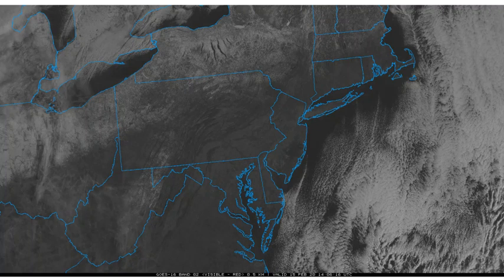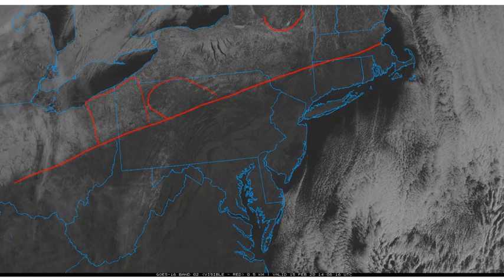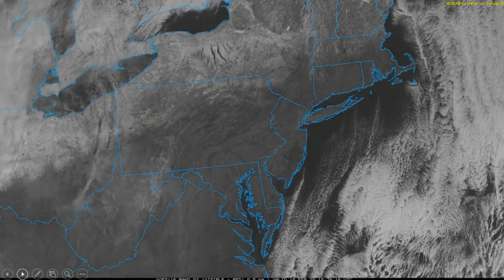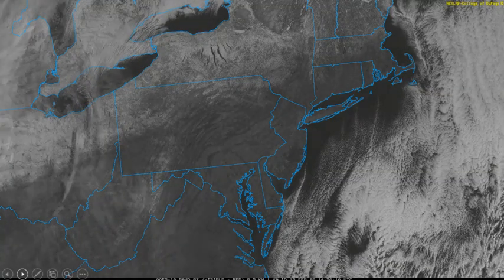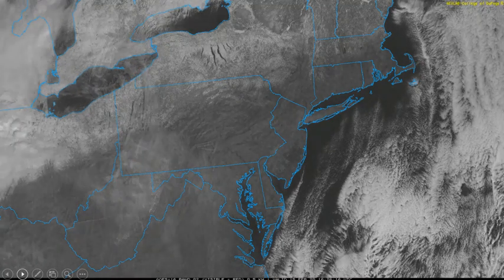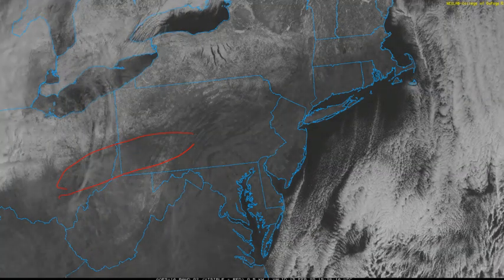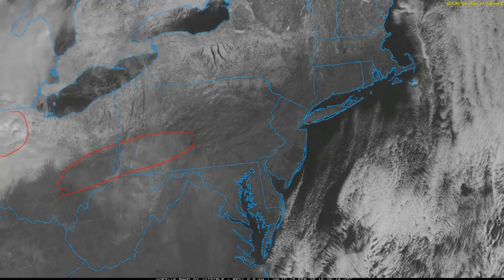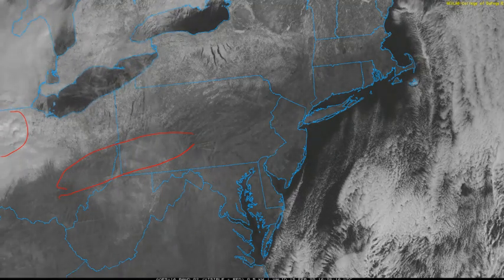Identifying Clouds and Snow Cover on Visible Imagery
A brief description and example of how to distinguish clouds from snow cover on visible satellite imagery.